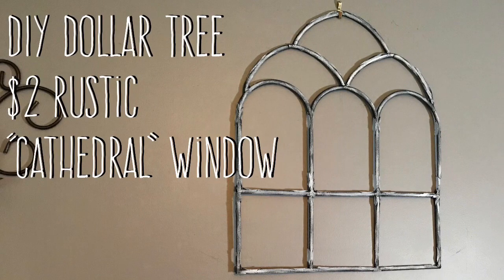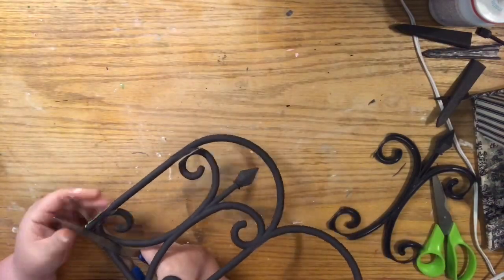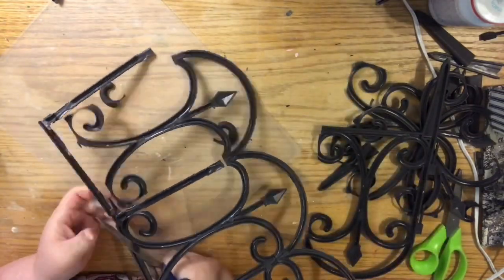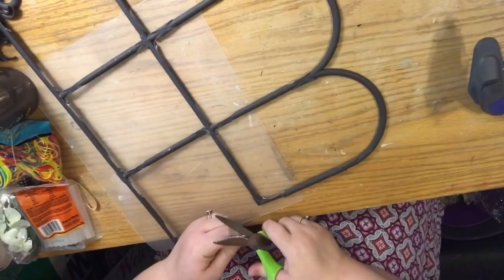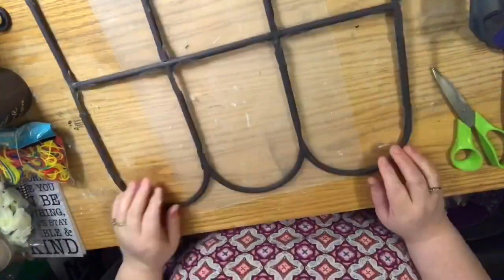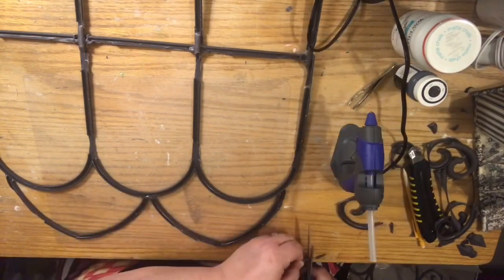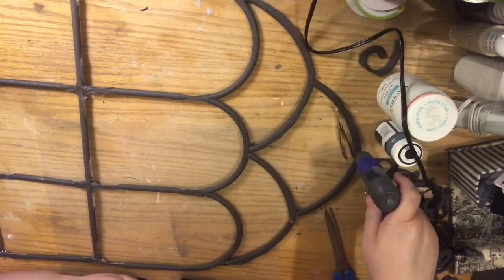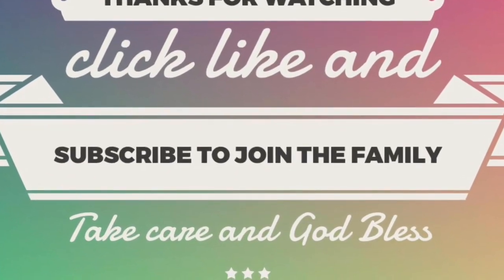DIY Dollar Tree $2 Rustic Faux Cathedral Window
I finally made my Cathedral Window for just $2 plus paint. Enjoy!